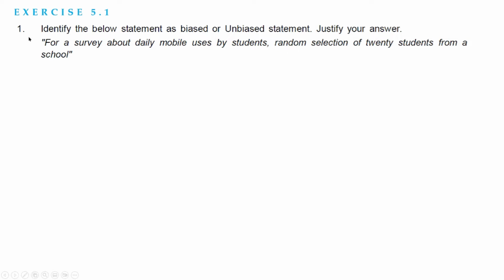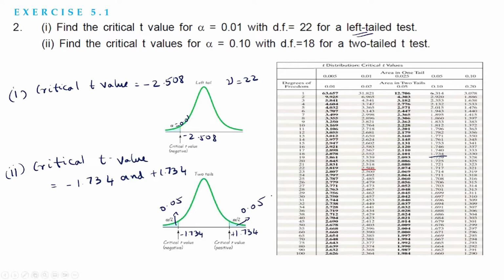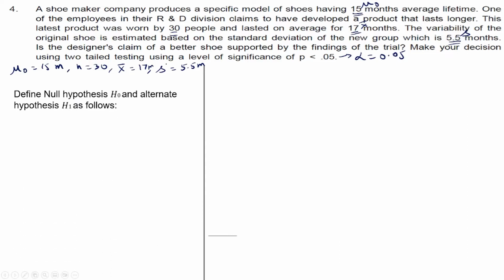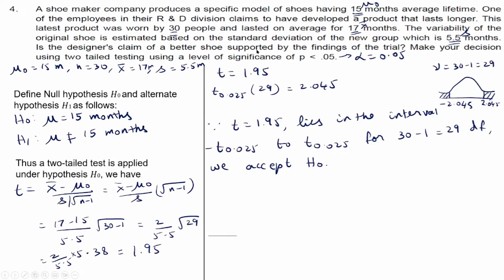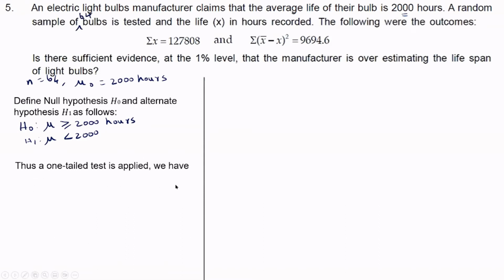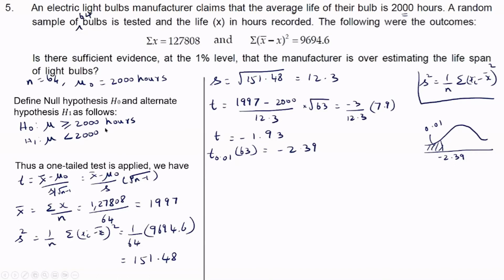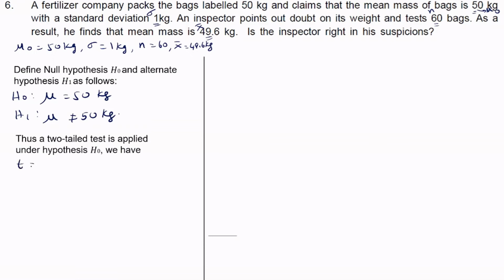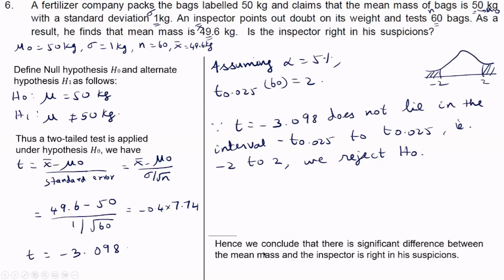Inferential Statistics| Ex 5.1 | CBSE Handbook| Part 6 |Class 12 Applied Maths in English | 2022-23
Topics

Exercise 5.1
Unit 5
Inferential Statistics
CBSE handbook

In Q7, use the following hypothesis and proceed with one-tailed test:
H0: μ greater than or equal to 72
H1: μ less than 72

Videos on